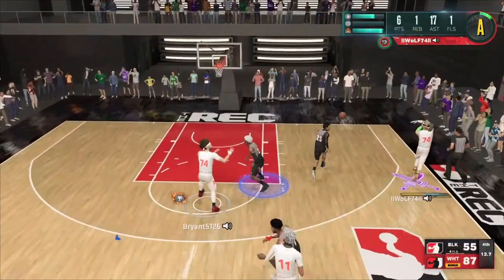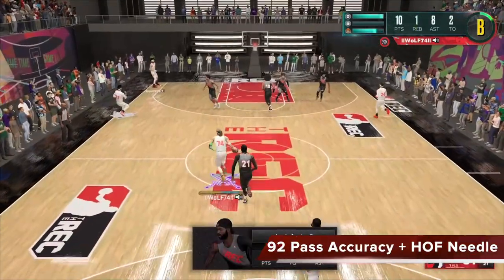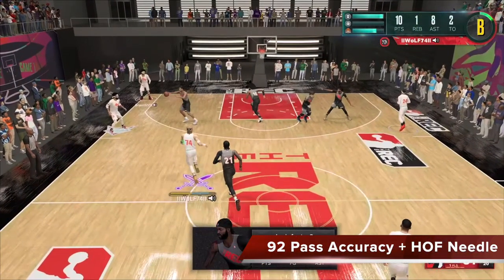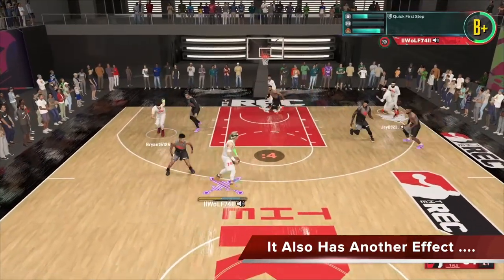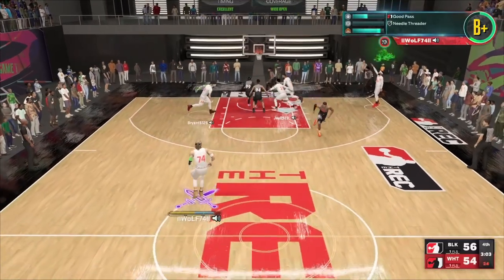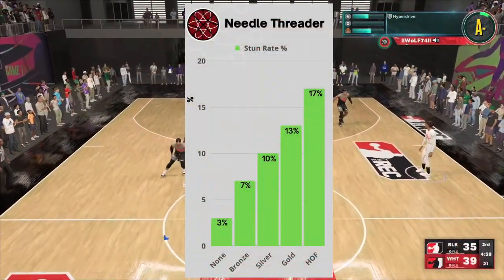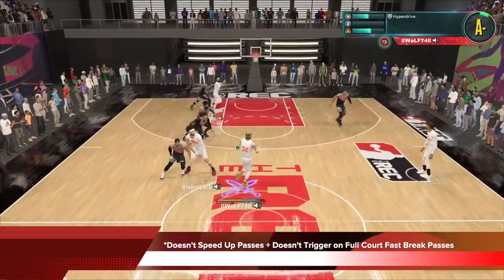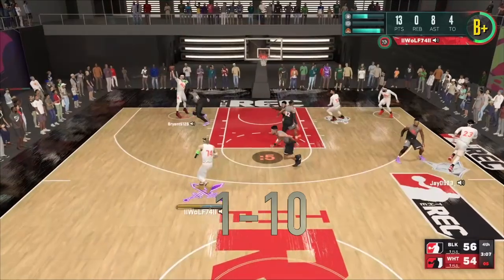NBA 2K23 Best Playmaking Badges : 2KLabs Needle Threader Badge Test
Visit the NBA2KLab channel on YouTube to get thorough and accurate badge tests, jump shooting tips, MyPlayer build suggestions and more.